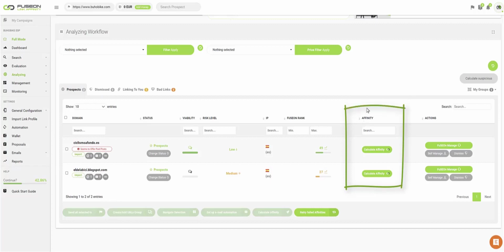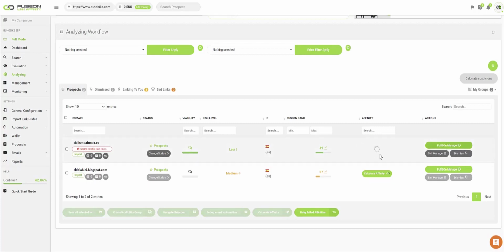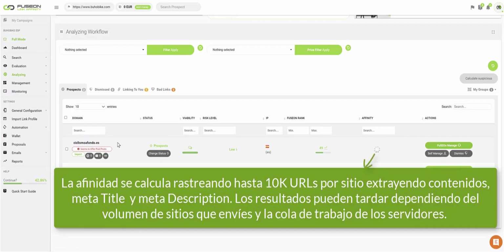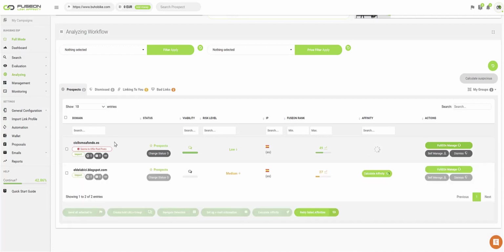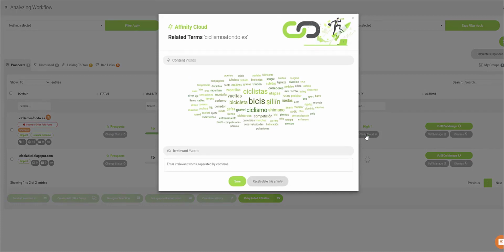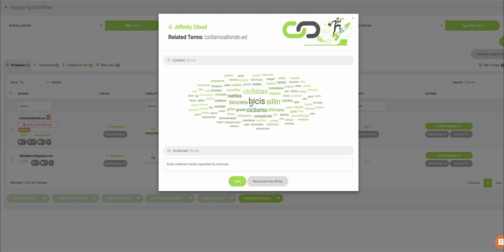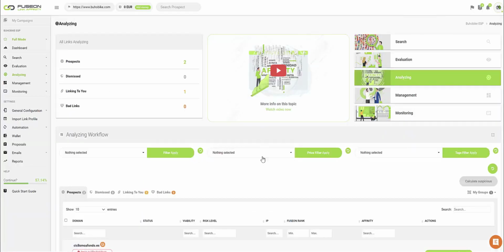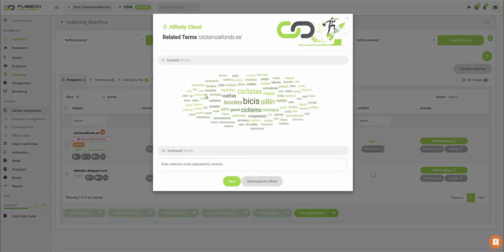Link building semantic affinity with Link Affinity - Link Affinity